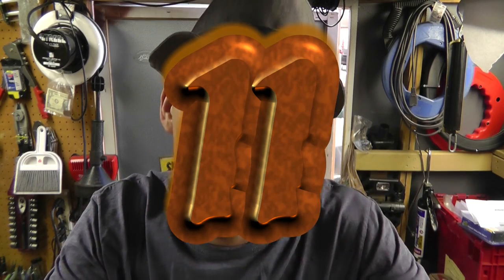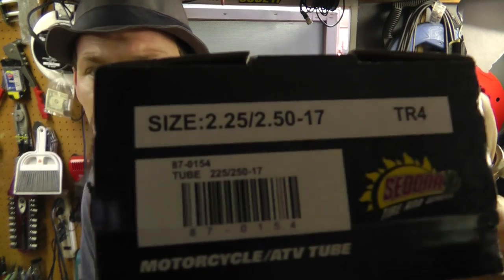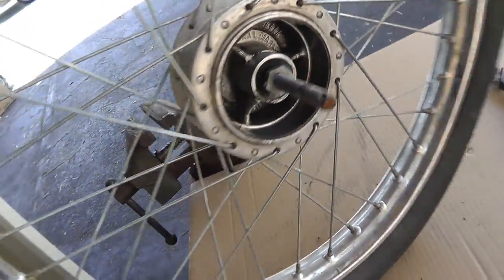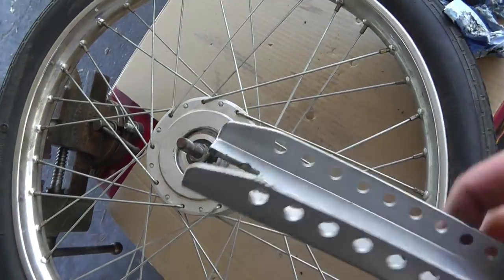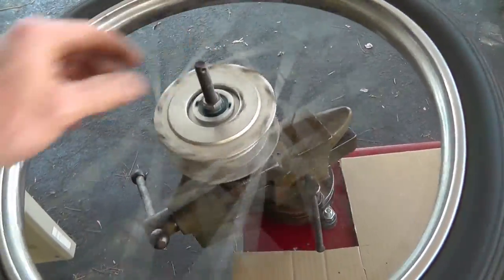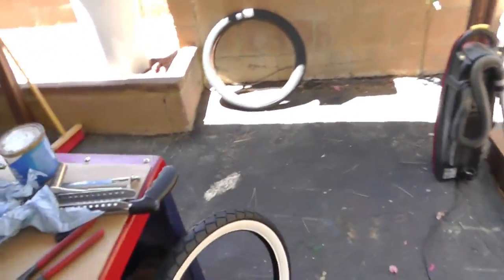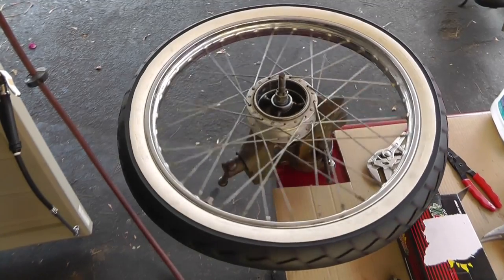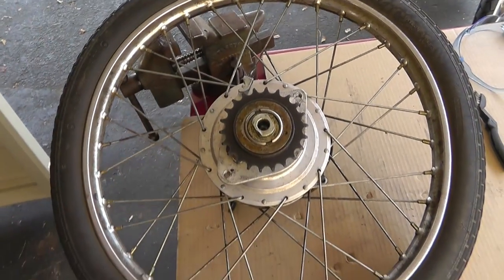#11 Honda PA50II Hobbit: Luigi Know What You Want... White Wall Tires! Install "Love Me"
i just had to do it...

Love IT!

~Russ